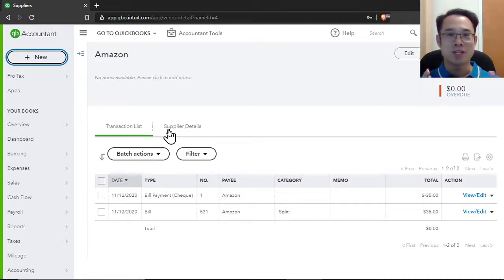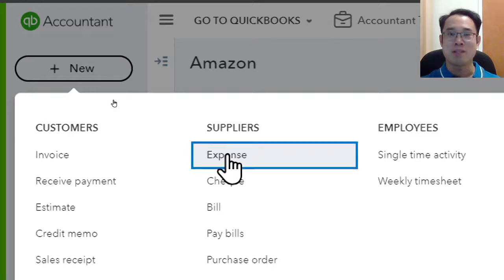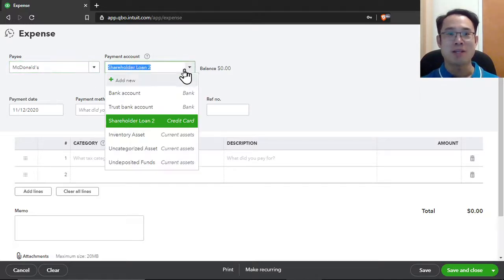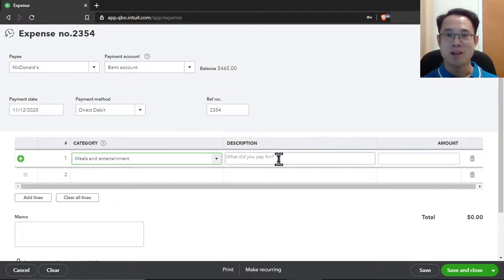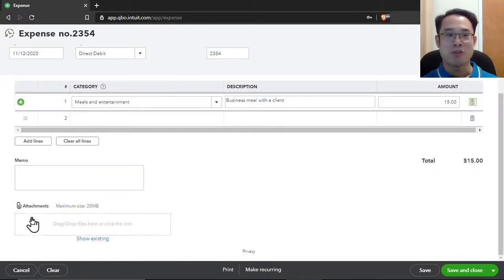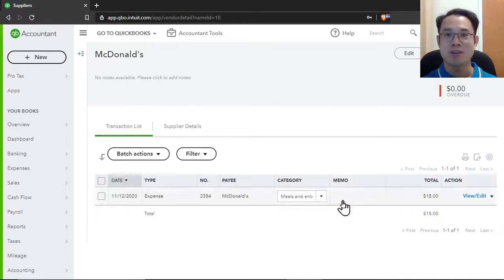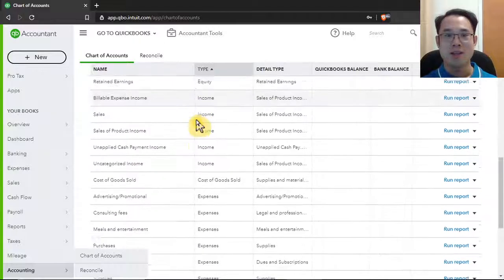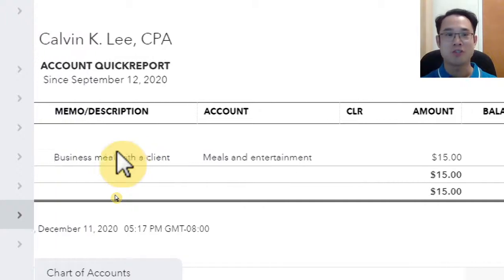Sample Video: Bookkeeping in Quickbooks Online Software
In this video I will show how to record an expense in Quickbooks Online bookkeeping software.